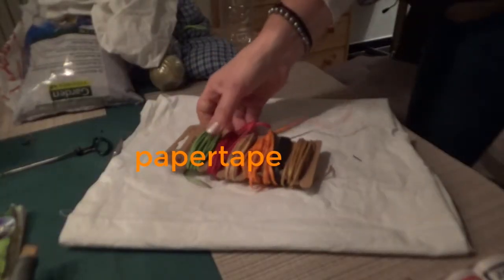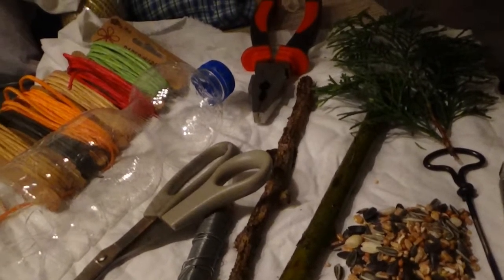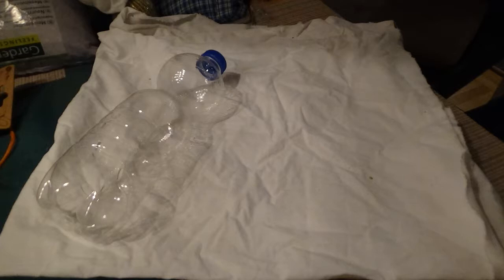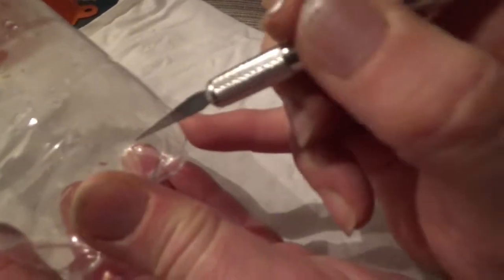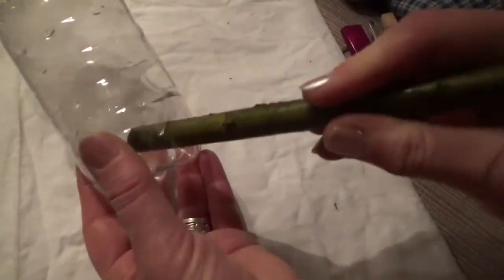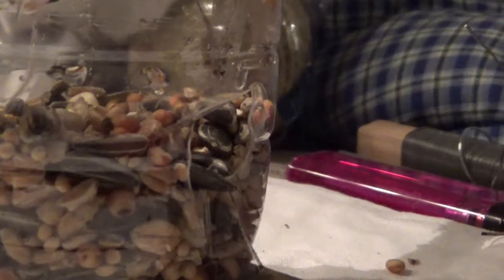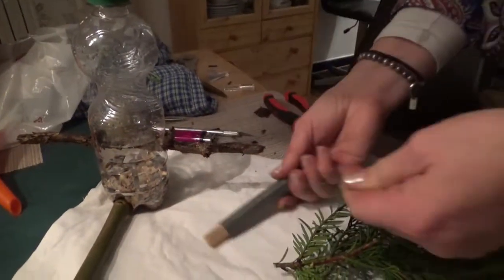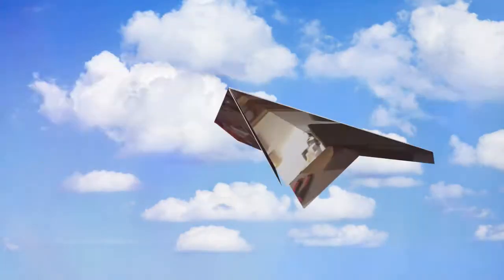RS Senne | Erasmus + | bird feeders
In this video we want to explain how to build bird feeders.
© by Media World/Marios Vafiadis
This video is only createt for the RS Senne and the Erasmus + project between the RS Senne and the 1. Γυμνασιο Ξανθης.
The copyright is by Marios Vafiadis. All unallowed distributing
and copying is crimeinally. Only the teatchers wich are working
on the project: "Think, act and protect global nature as a
teachers.